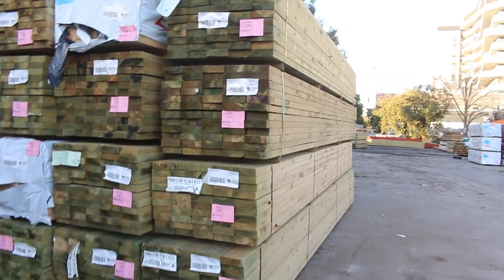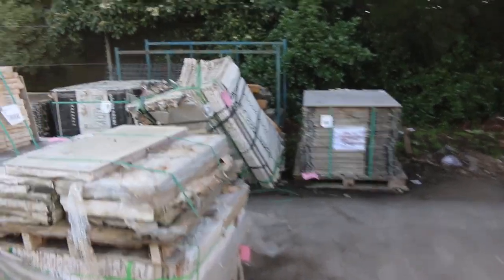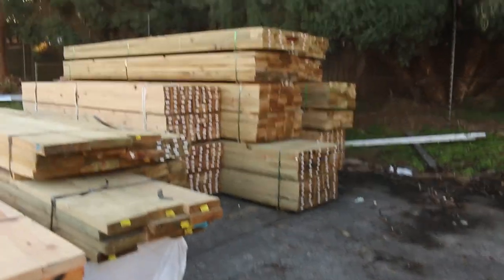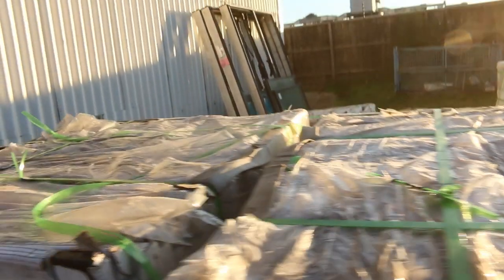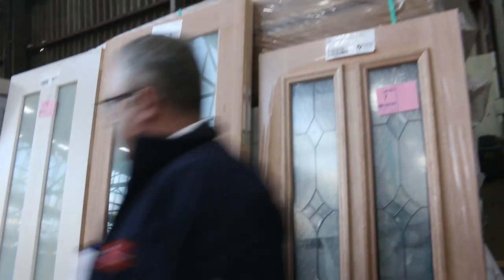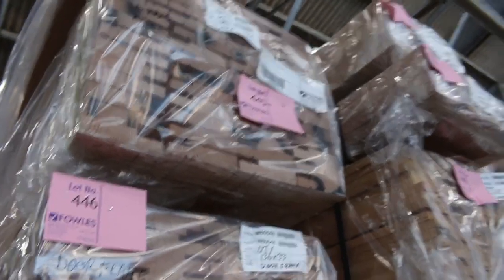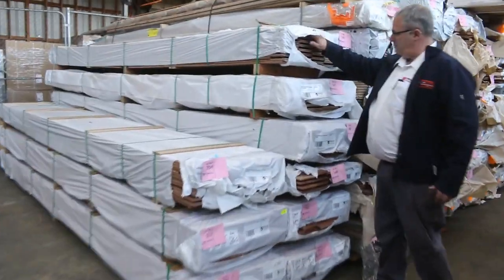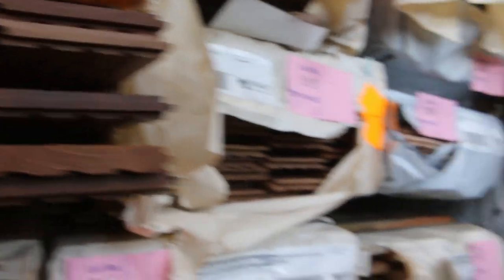Timber Auction 30 June